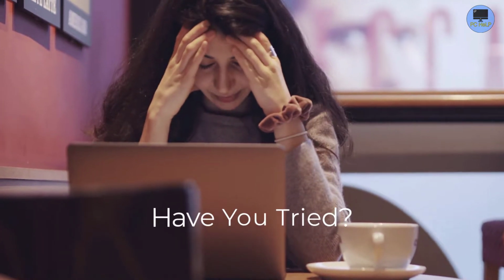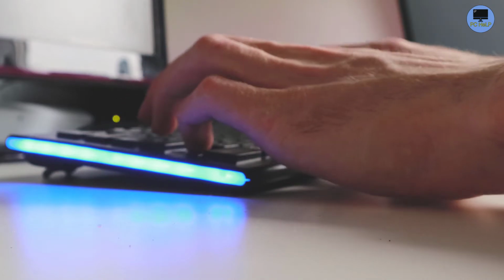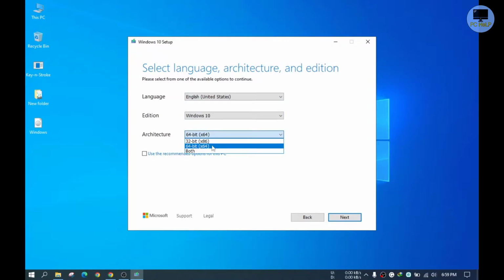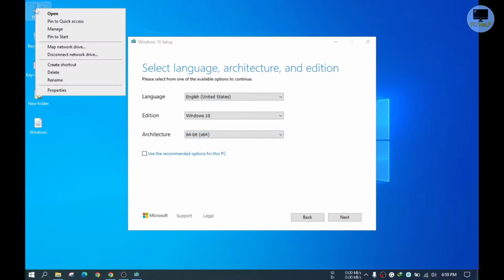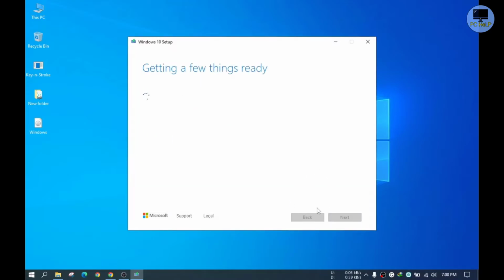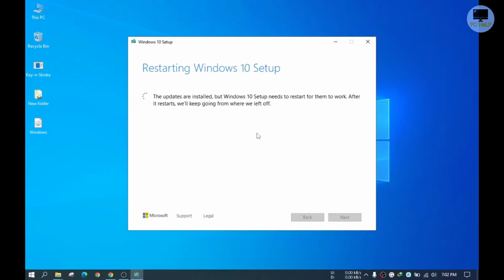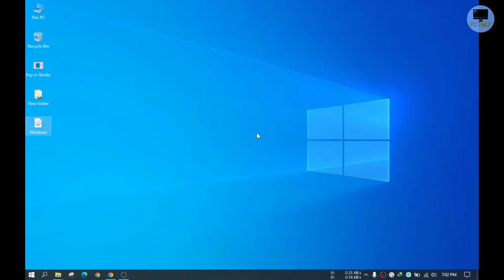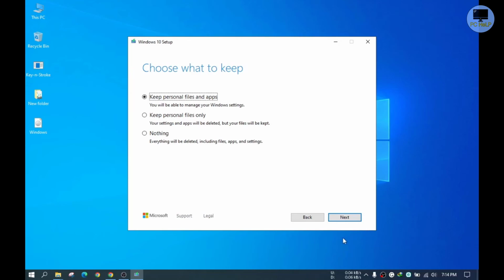Windows 10 Updates Couldn't Complete - Fix It Now With This One Simple Trick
Have you tried the latest updates on windows 10? 🙄
Have you got any issues while installing them? Like "we couldn't complete your update, undoing changes" kind of message? 🙄😤😡
Well, I have suffered many weeks with that issue. I have tried many methods and finally, I find a solution. 😮
This issue occurs because of any corrupted files in the windows installation. So, I tried replacing the windows files without formatting or losing any files or apps and it worked!! 😊